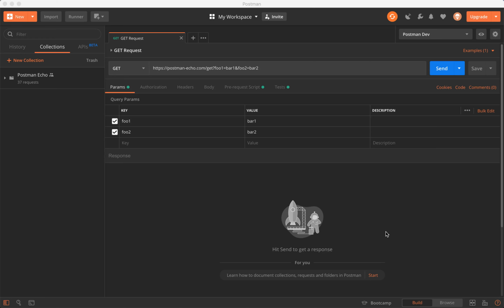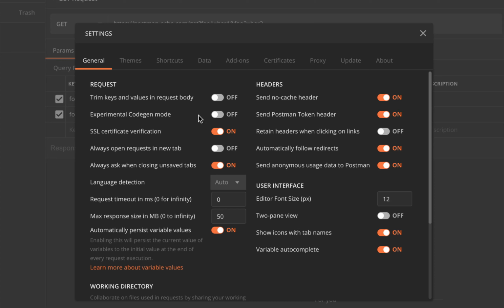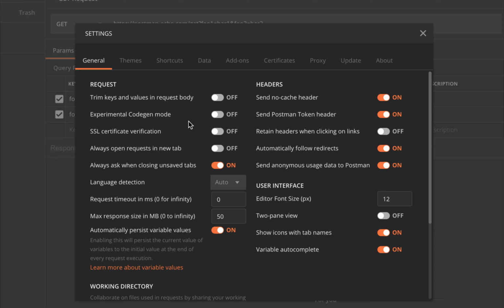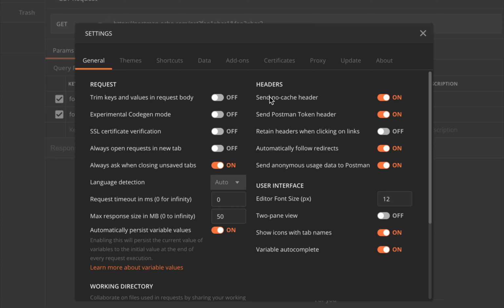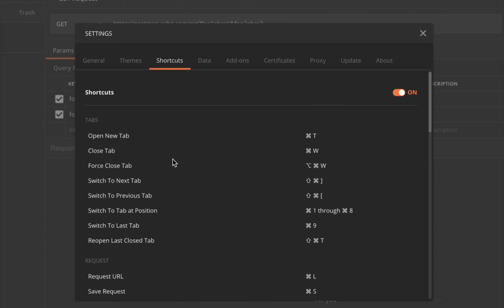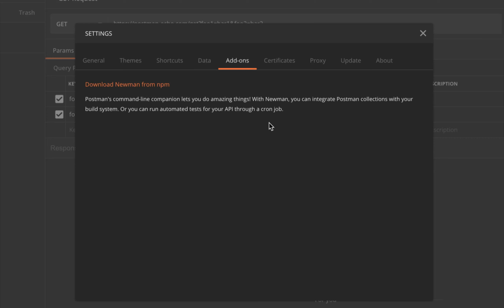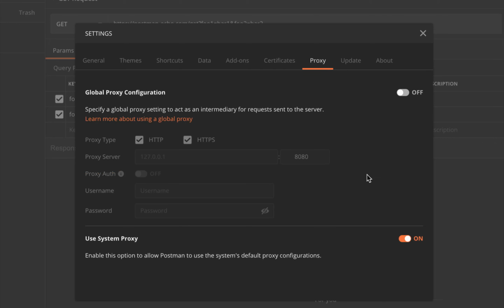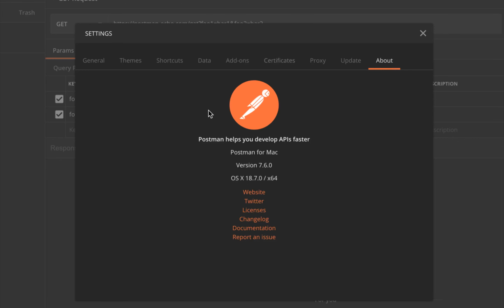Postman General Settings - Introduction to Postman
Support Me
Get a discount on Ekster Products
(PAID Link)

Introduction to Postman! An API Development Environment with a robust set of features.

This episode covers Application Settings

Questions about this episode or Postman? Ask in the comments!